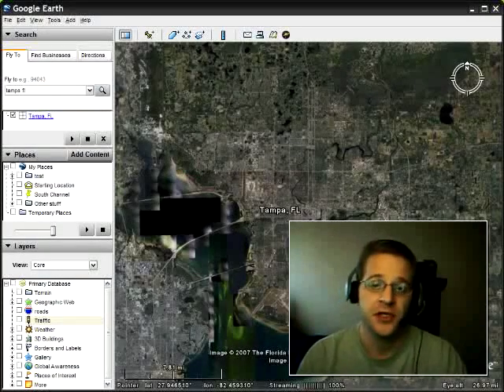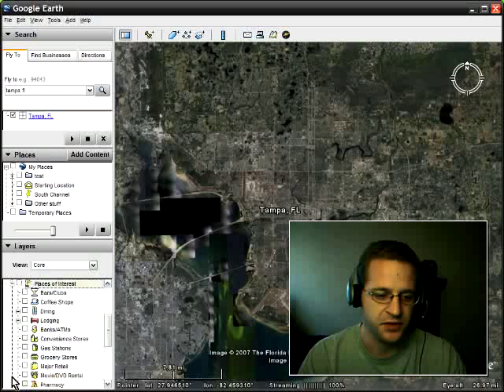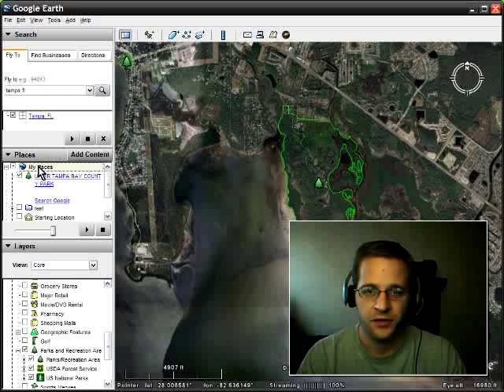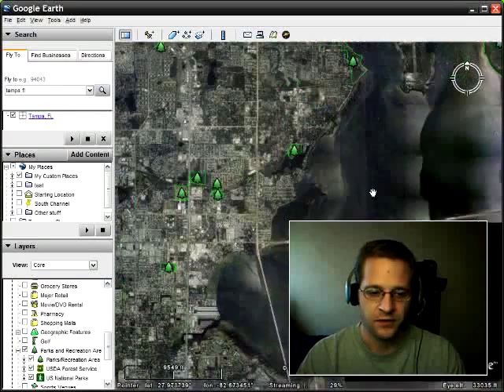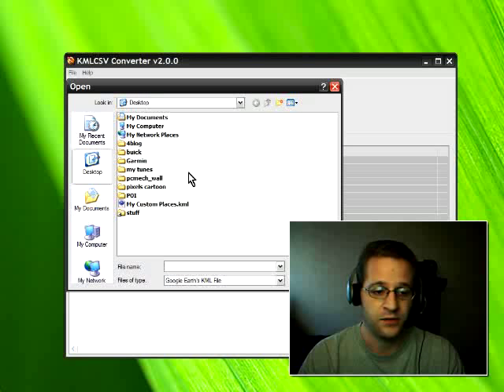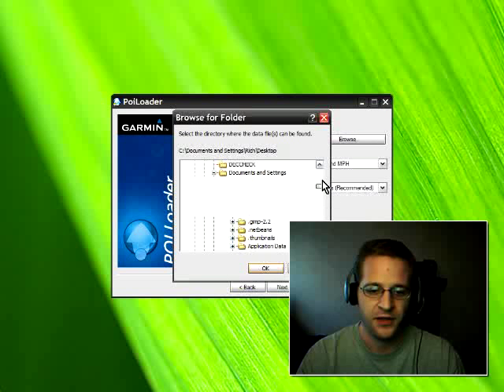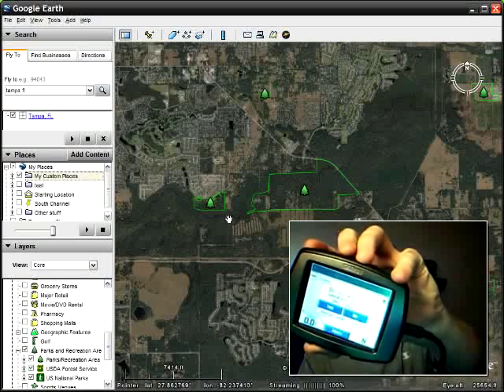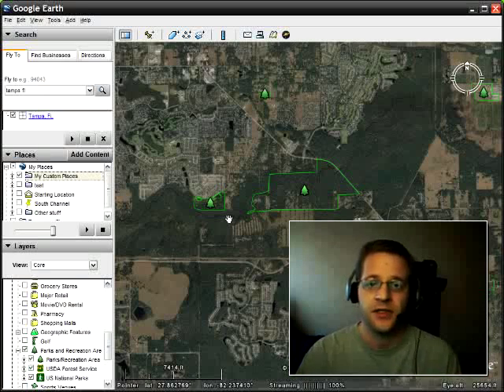Creating a POI Database Using Google Earth and KML2CSV